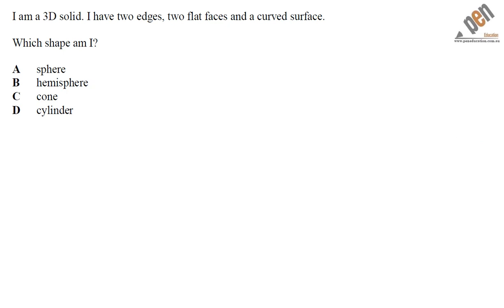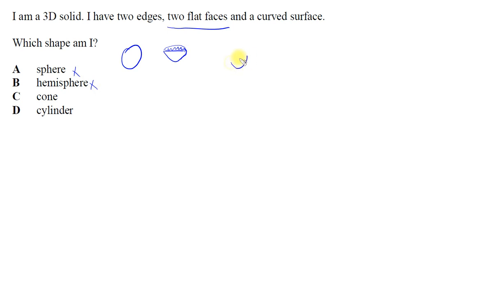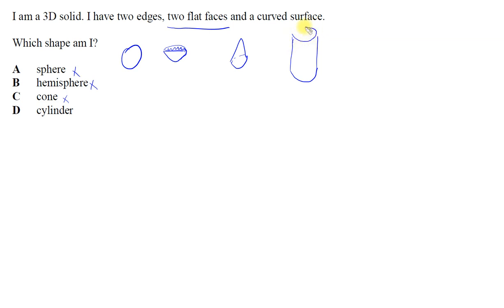Selective Test 2 - Maths Q. 39